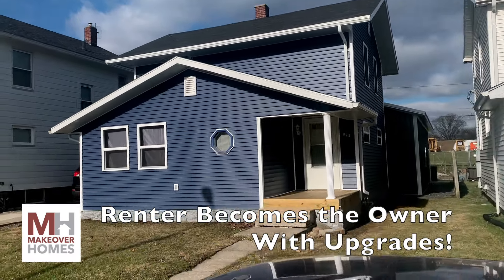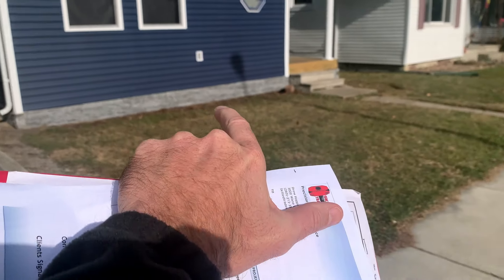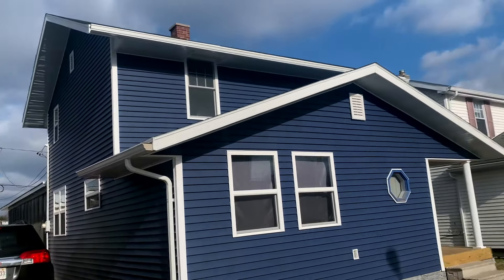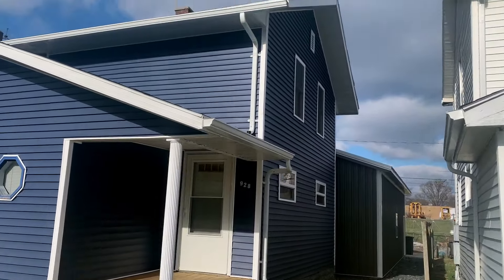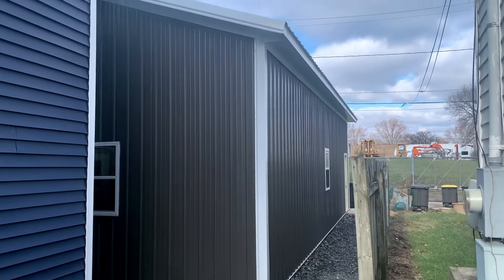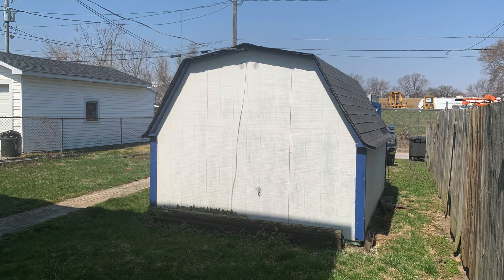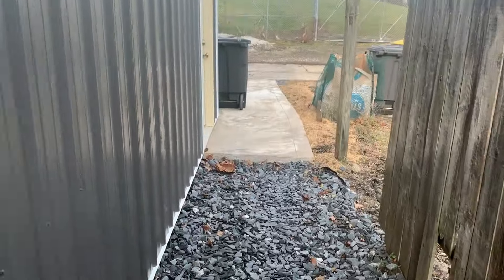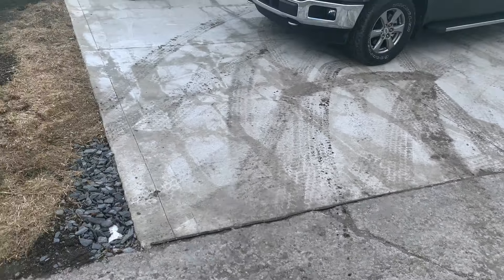Makeover Consulting and Inspections - Renter Becomes Owner: With Improvements!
This was a really neat project that took a long-time Renter and made him into a home owner.  This client was able to finally buy this home AND make several improvements while doing so.  On the existing home he had all new windows installed!  17 of them!  He also had the roof reshingled and all of the siding replaced as well!  Talk about giving your home a fresh look.

Then, to top it all off, he had a large pole barn installed in the back yard for all of his vehicles and toys.  The  pole barn and garage pad were on his, “things I always wanted,” list and using the Makeover Mortgage Process he was finally able to check it off!

Makeover Homes wants to make it as easy as possible for everyone to find the home they want and make any and all additions and renovations that their hearts desire. Makeover Homes is home of the Makeover Mortgage Process.  We help you roll your renovation costs right into your new mortgage.  This means you get the house you want and get to keep more money in your pocket.